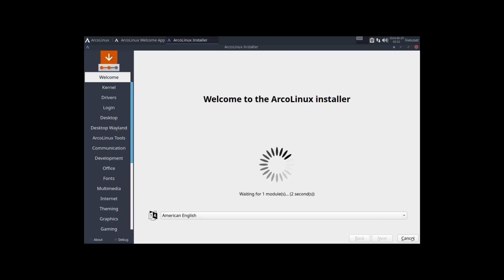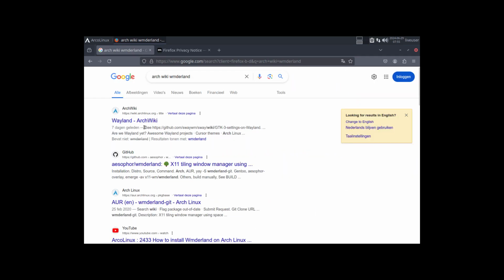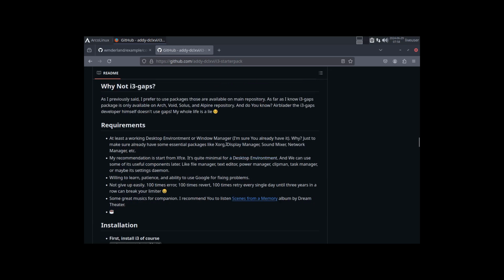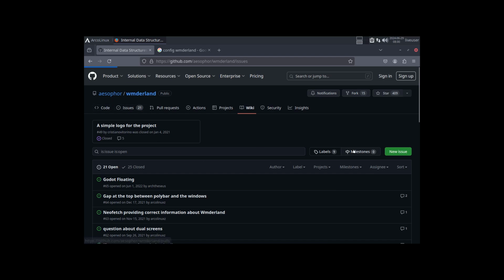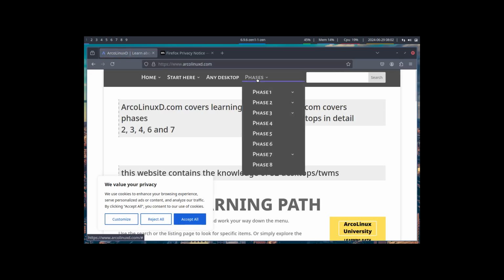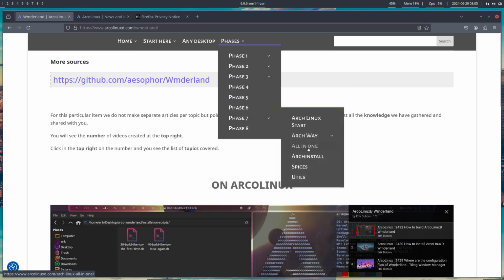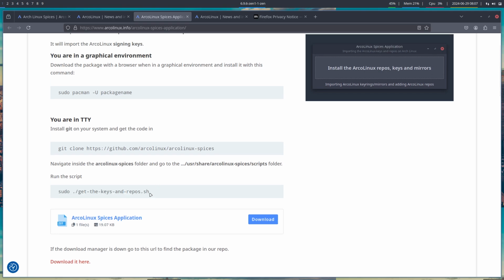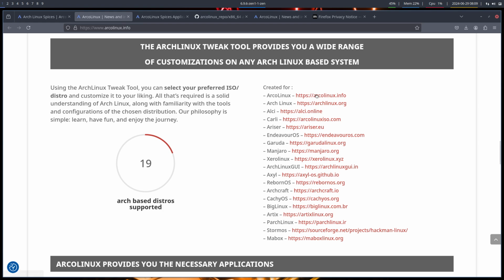Arco : 4166 arconet - installation of Wmderland - ArcoLinux is learning about Arch Linux - spices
we have 16 ways to install Arch Linux
arcolinux-spices-application